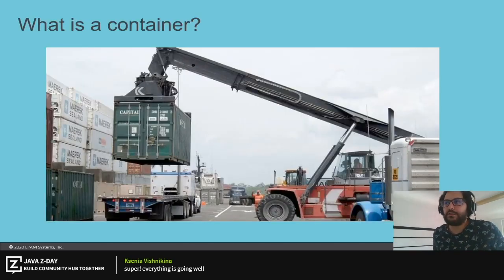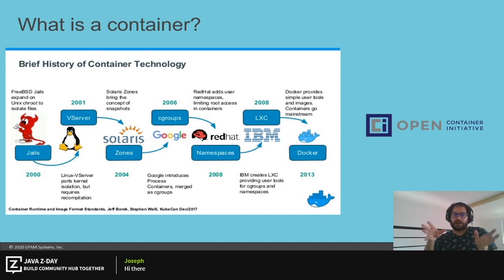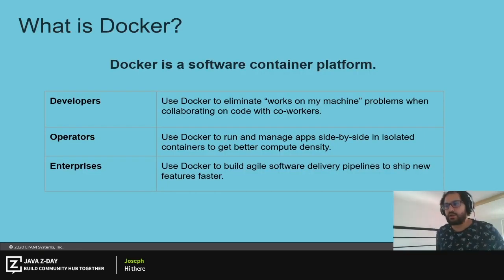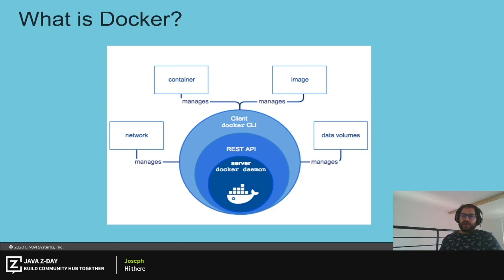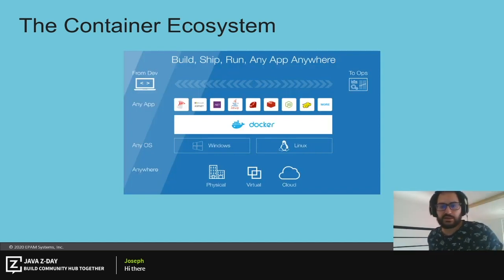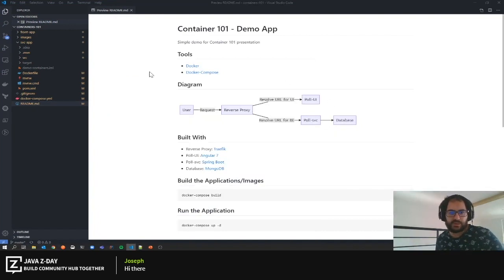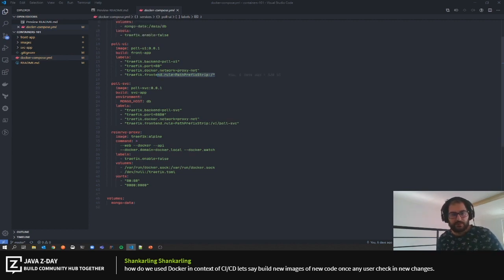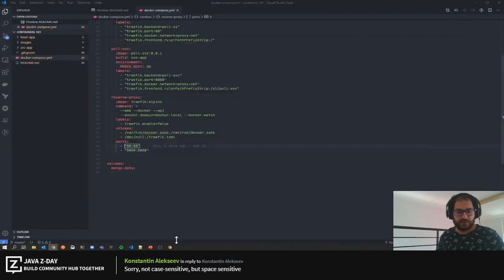Containers 101 | Sergio Puas at Java Day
How many times do we hear this phrase when deploying our code in QA or Production: “But it works on my machine!”? How many times do you spend too much time configuring your environment, installing libraries etc.? This presentation is for you! The presentation will be an introduction to containers, focusing on one of the most popular tools lately – Docker. We will see how to run a simple infrastructure based on containers, using a REST API connecting to a database, and a reverse proxy as an example.

Days are a series of GLOBAL Community-driven events. One technology gets together communities from all over the world. Everyone can participate! It doesn’t matter from which communities, countries, companies, technology hubs you are.